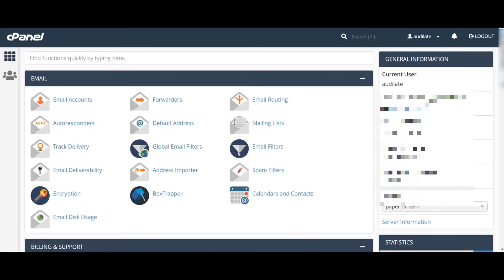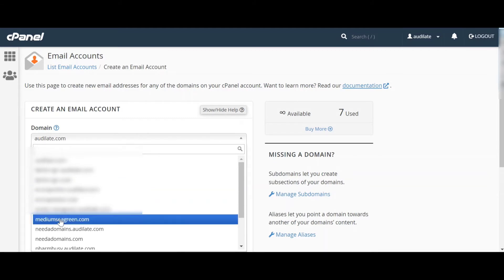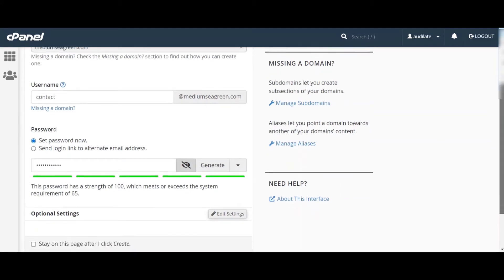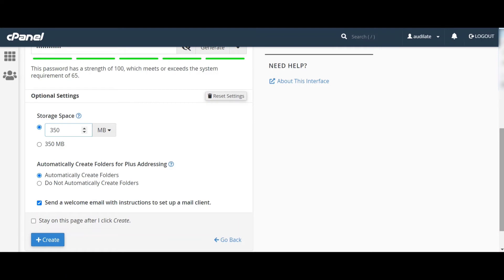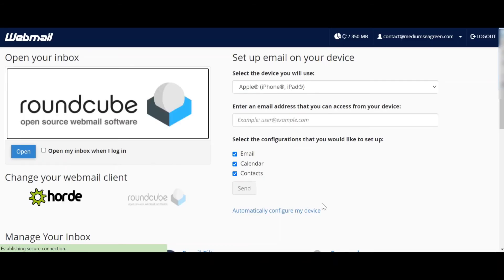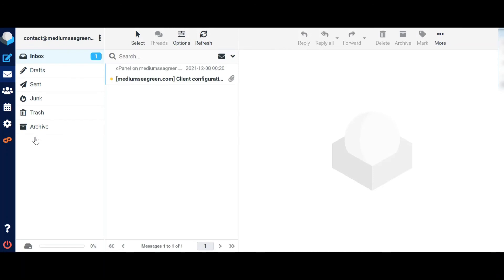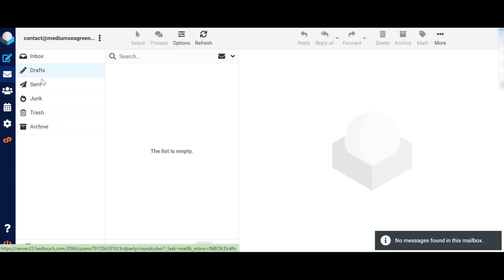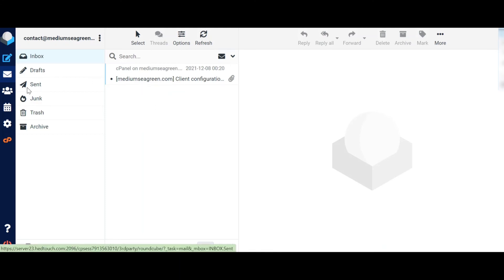How To Create Webmail In 3 Minutes | WordPress | C Panel | roundcube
Hello all,
It's time to create Webmail. If you have a WordPress website then you need to create a Webmail. We are showing how can you will create Webmail just in 3 minutes. if you have any questions then comment to us.